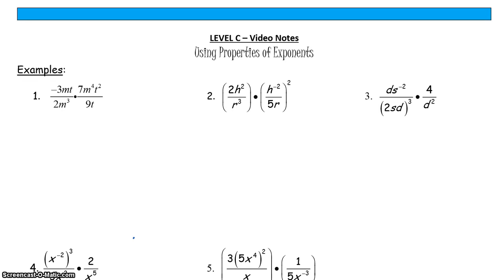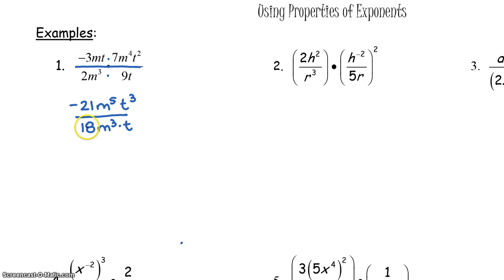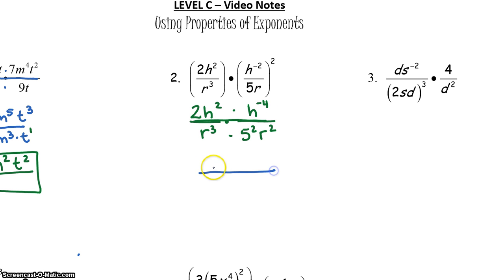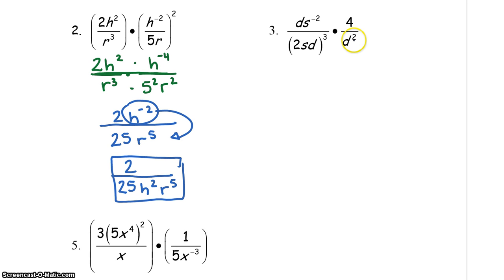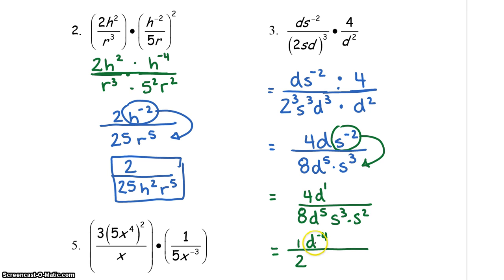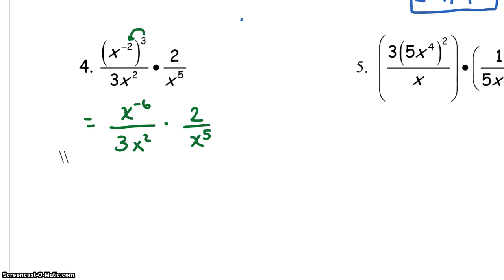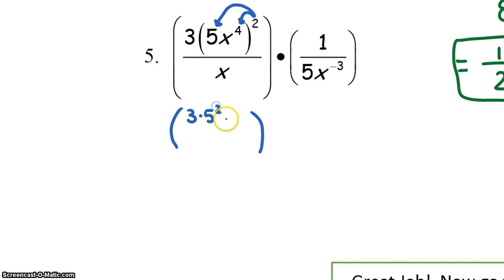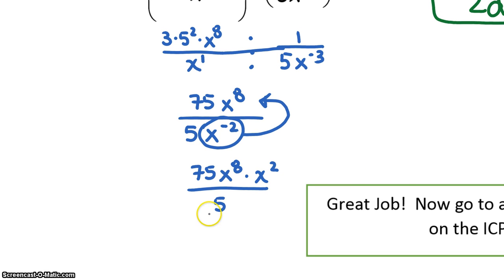Ch 6 1C Video Notes